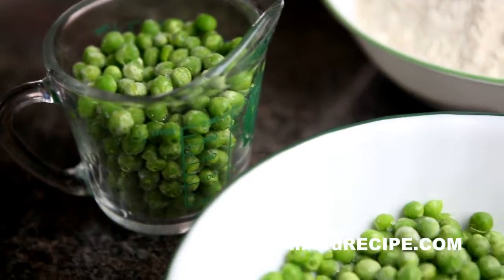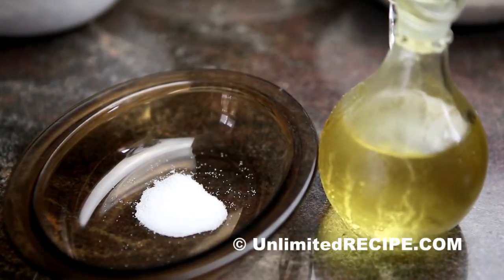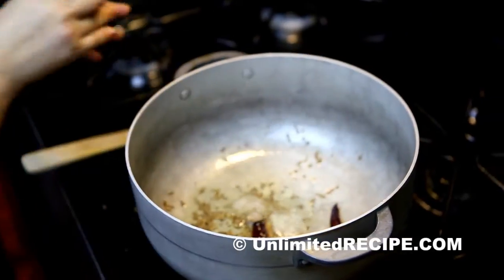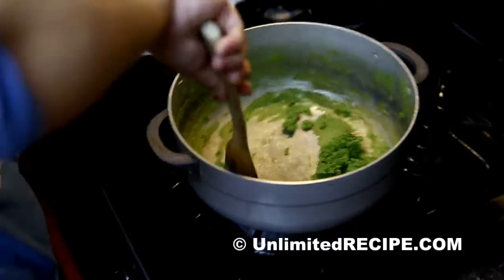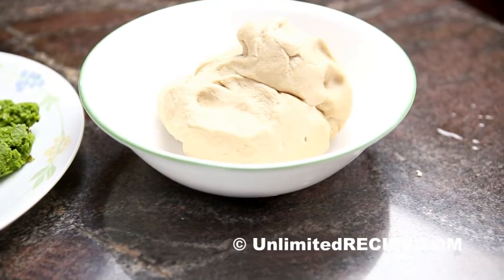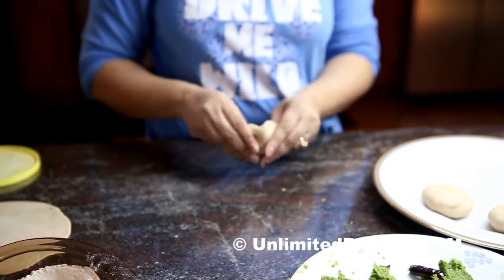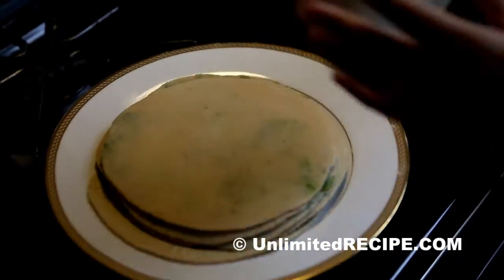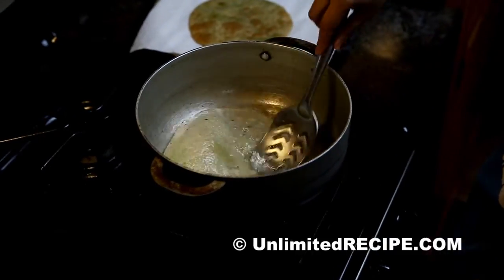Karaishutir Kachuri or Peas Kachori by UnlimitedRECIPE.COM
Also known as Matarshutir Kachuri or Peas Kachori
Produced by - UnlimitedRECIPE.COM